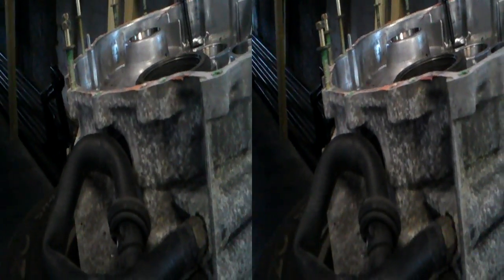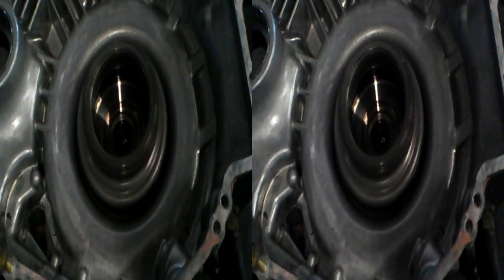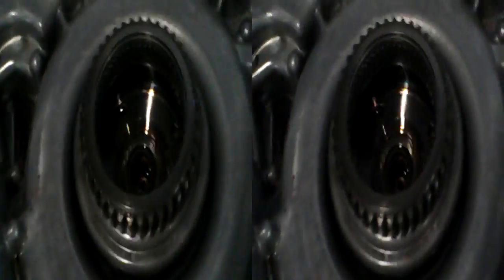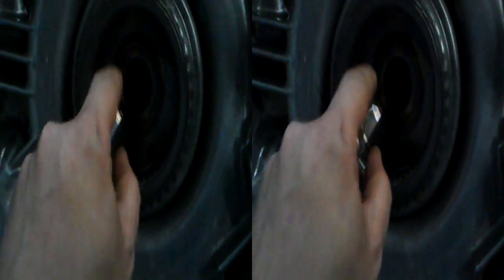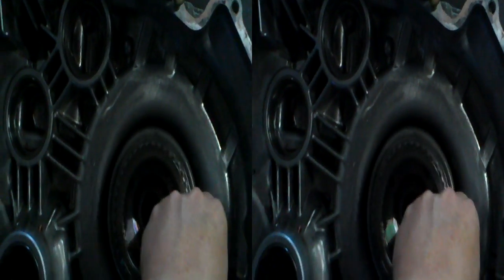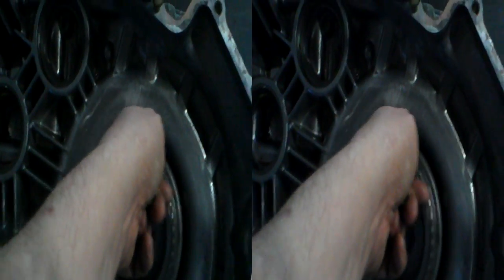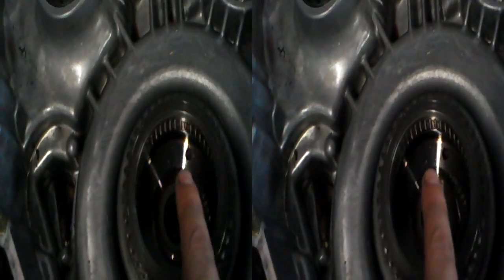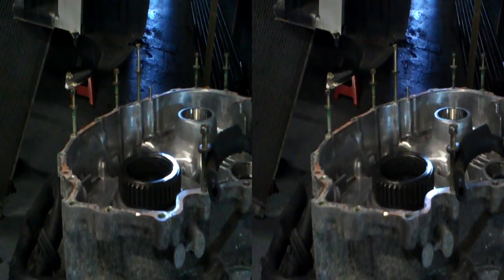Prius motor spec assessment